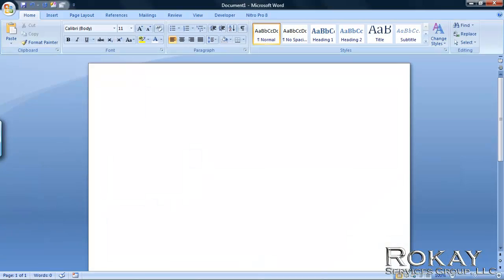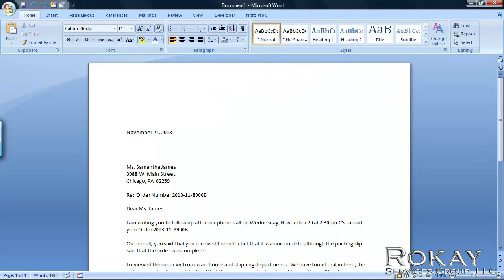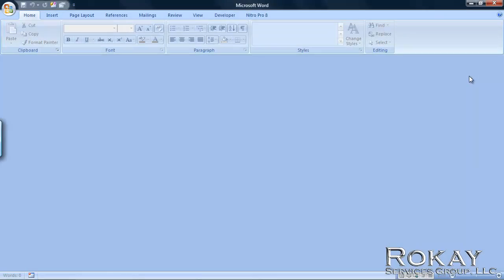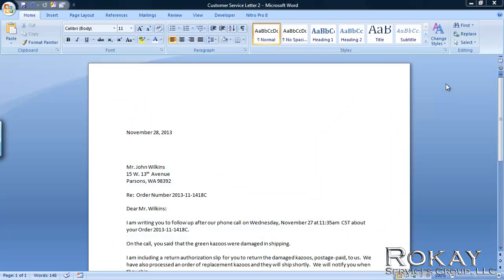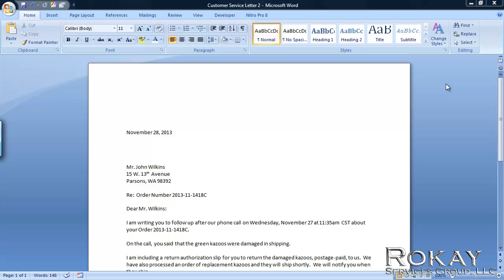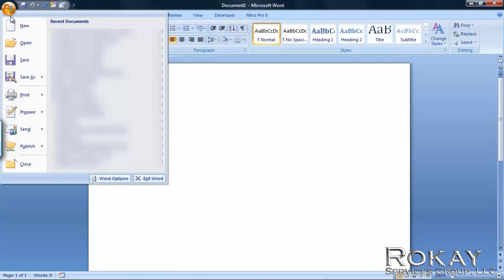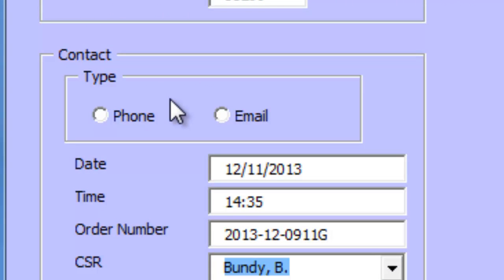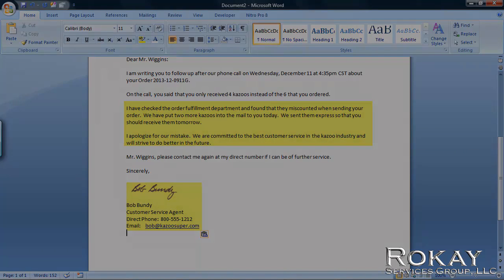Introduction to Document Wizards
Video 1 of 2 - Discussing and demonstrating the power of document wizards in Microsoft Word.  This video explains what a document wizard is and contrasts it to traditional document creation.